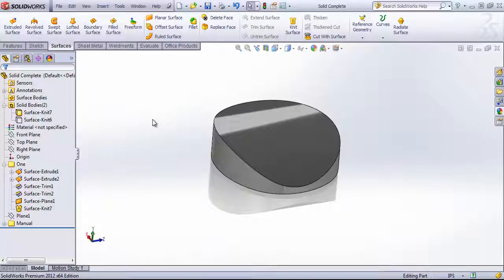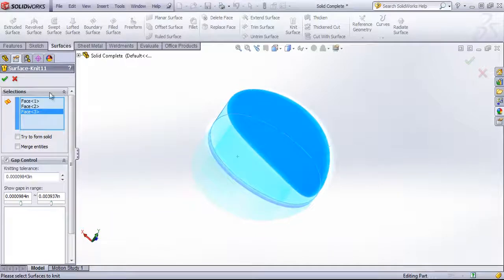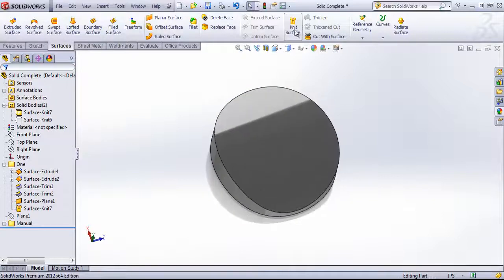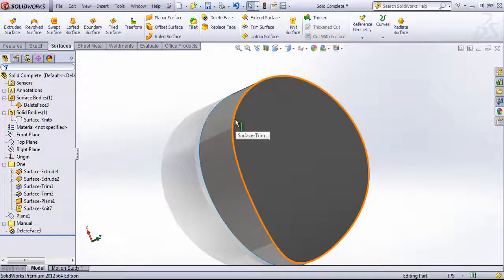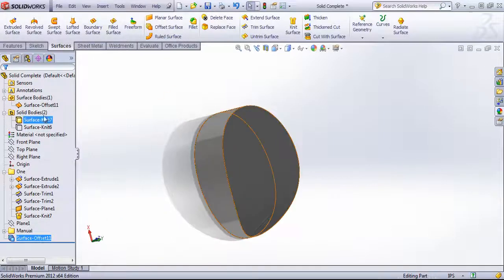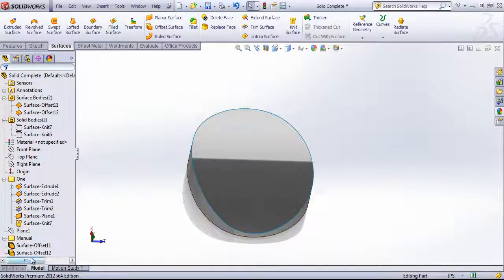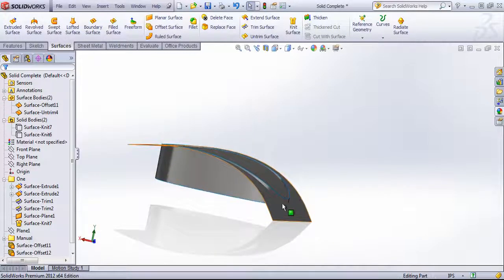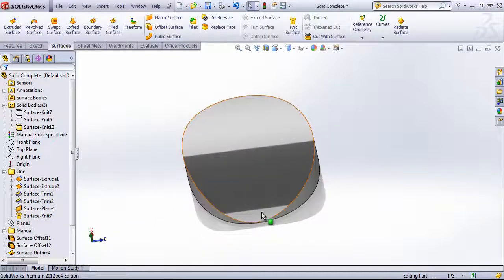06 Surfacing 06 Solid to Surface